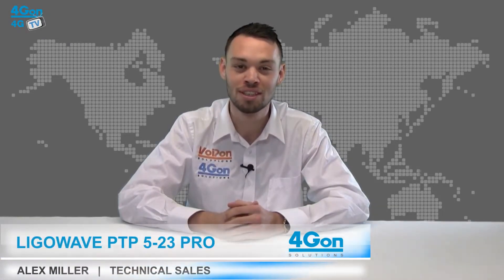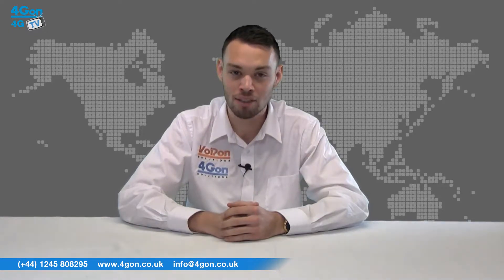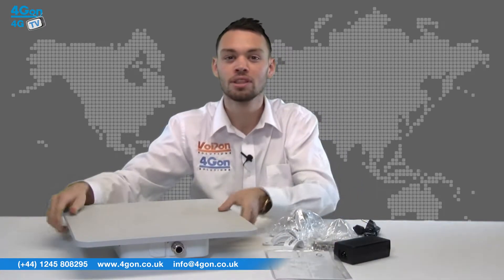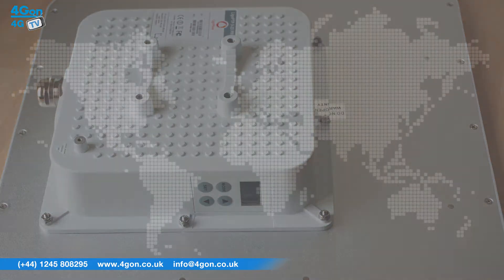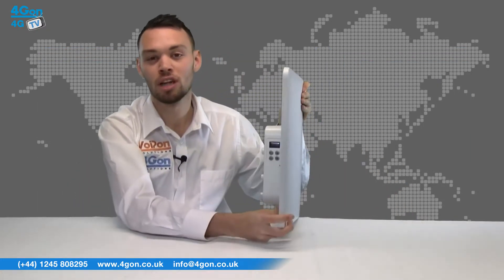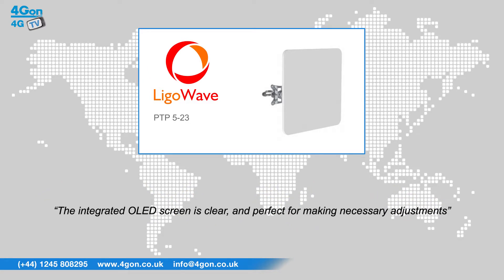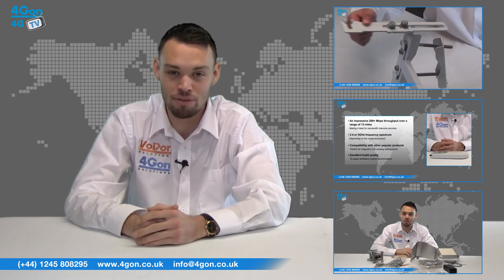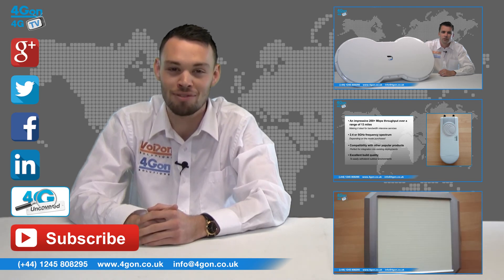Ligowave LigoPTP 5-23 PRO Video Review / Unboxing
Alex Miller, part of the Technical Sales Team at 4Gon Solutions, takes a look at the Ligowave LigoPTP 5-23 PRO PTP Backhaul device.

Making use of ground breaking 2x2 MiMo technology, the LigoPTP 5-23 PRO delivers real aggregate throughput capability of up to 220 Mbps (110 Mbps full-duplex) combined with high packets-per-second performance.

Ligowave Ligo PTP 5-23 PRO - 5 GHz Point-to-Point Backhaul Wireless Device